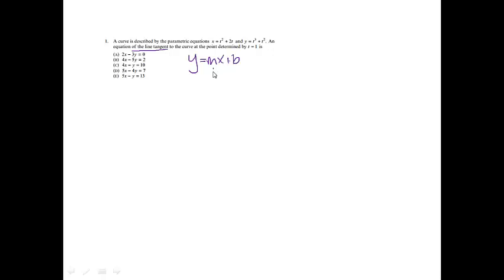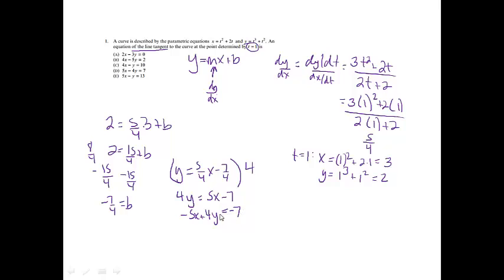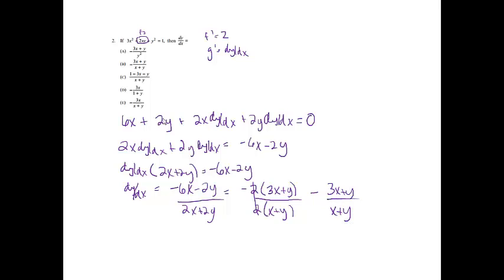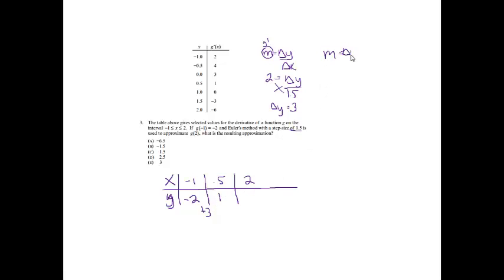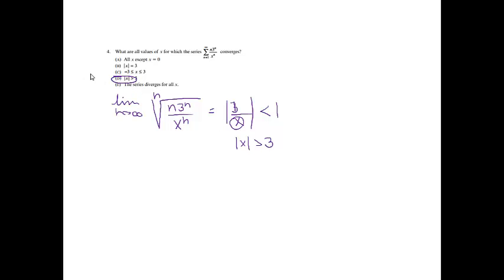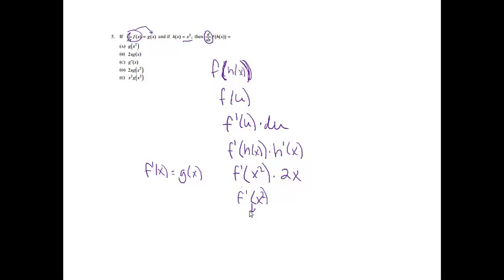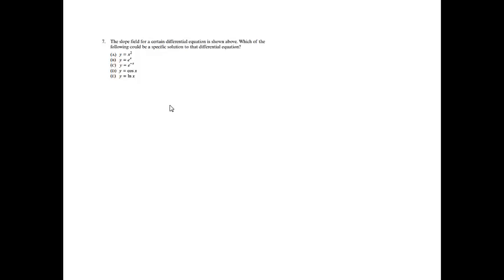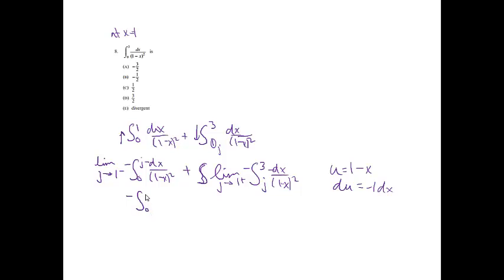2012 BC Multiple Choice #1-8